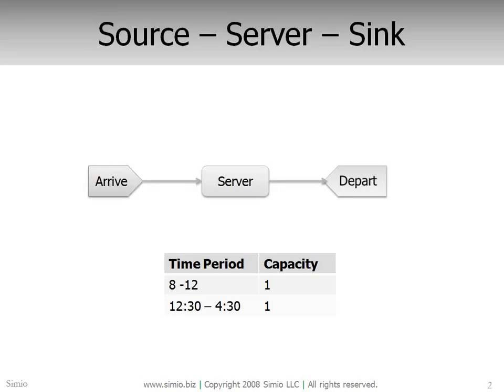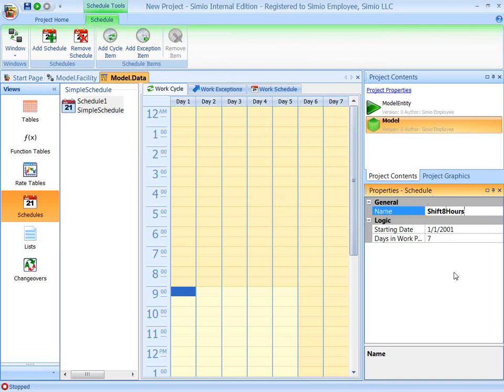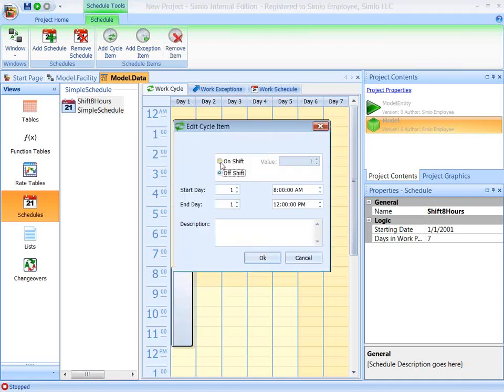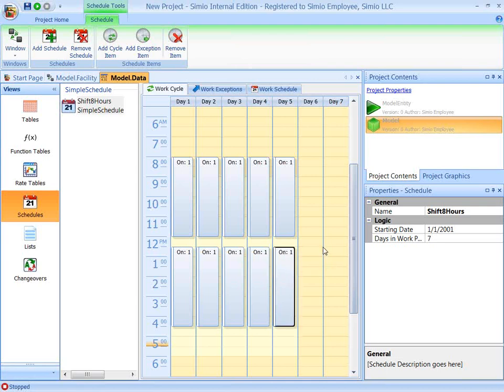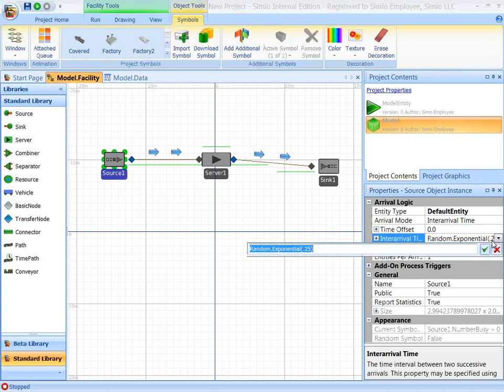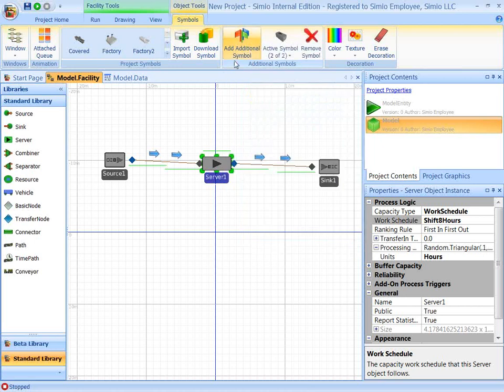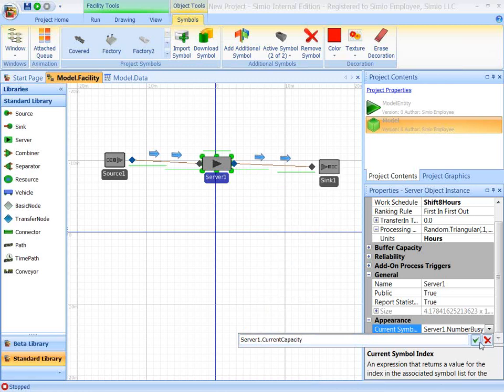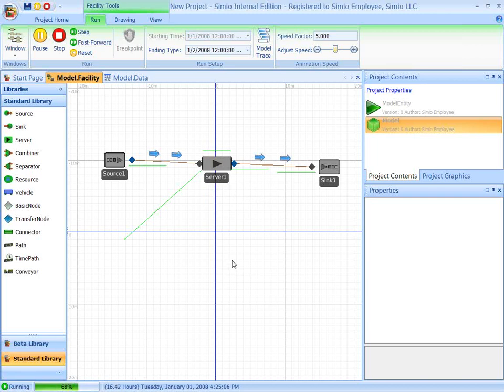Simio Server Follows Work Schedule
Learn how to use work schedules in Simio